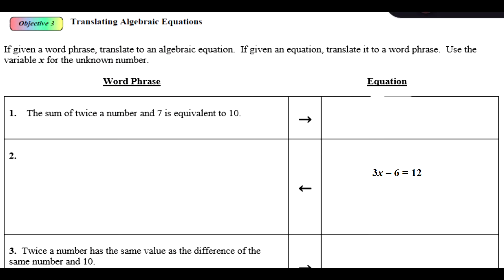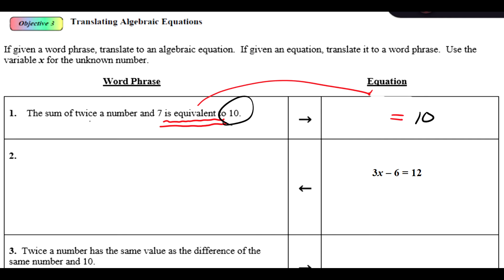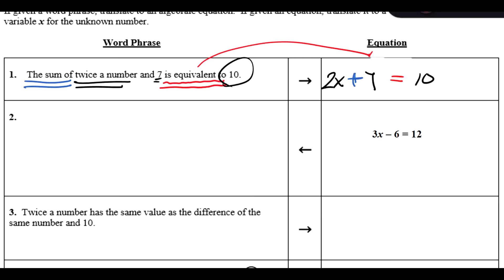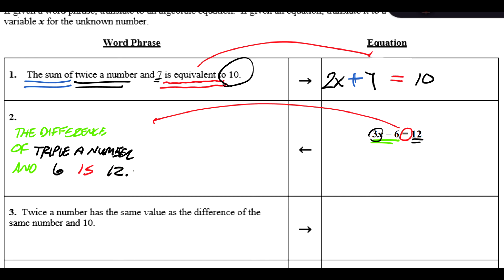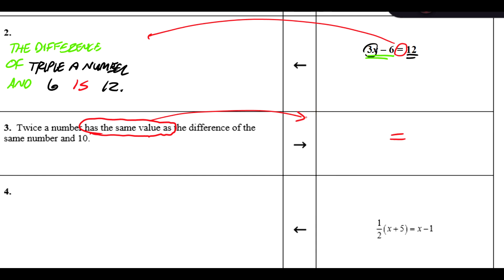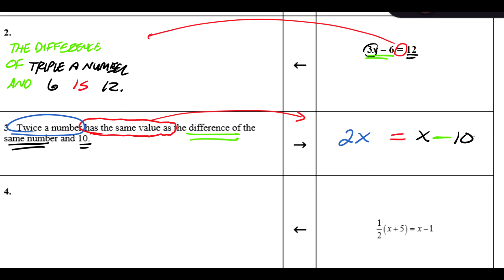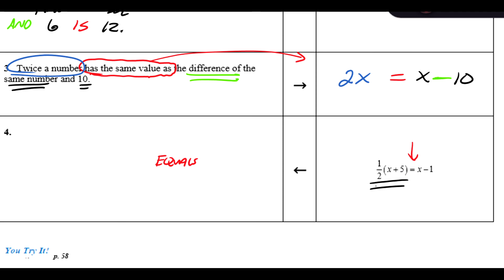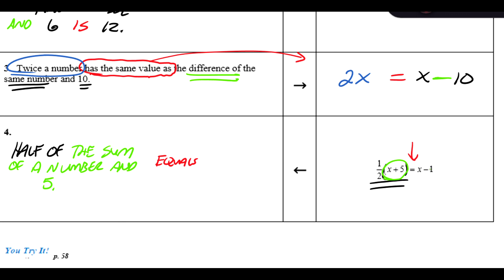CoM - Sec 2.1 Equations - Lecture 3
Translating between English and algebraic equations.